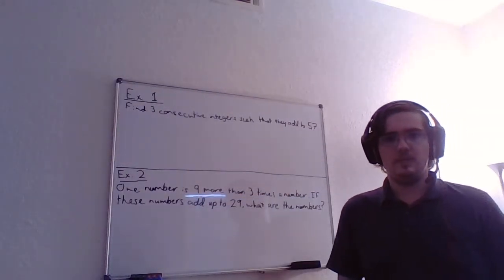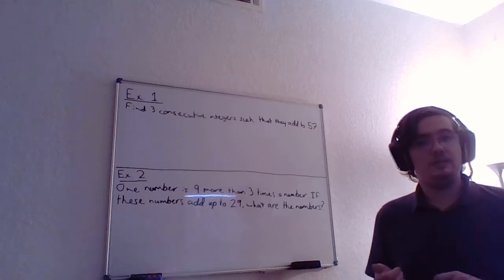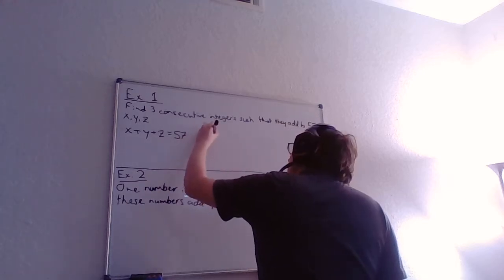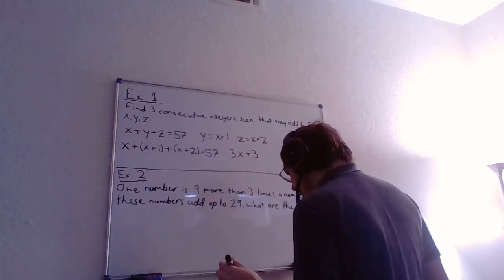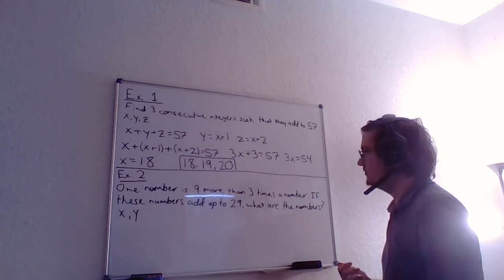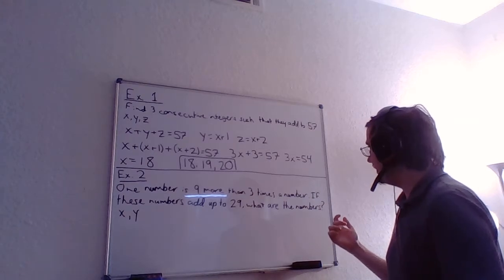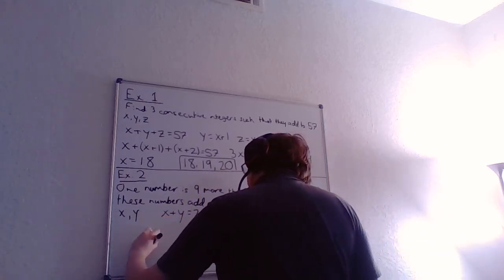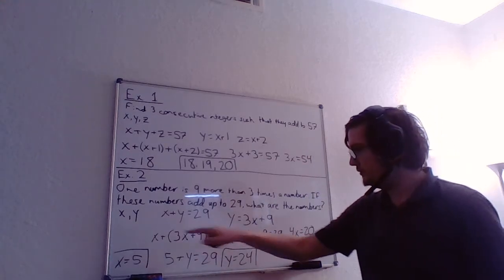Math Skills: Solving Word Problems Part 2